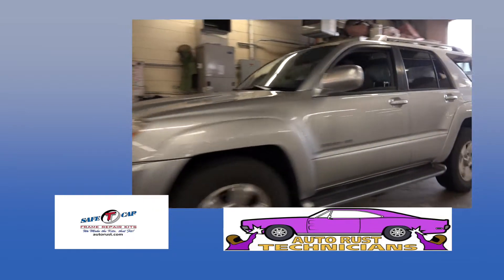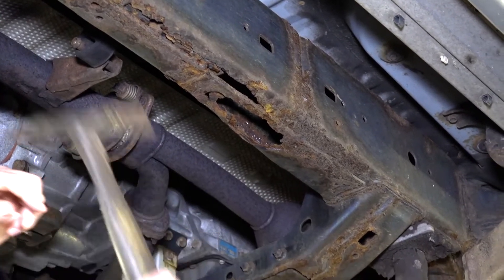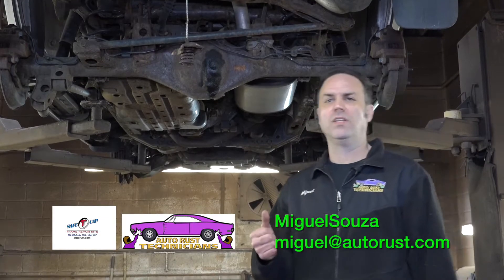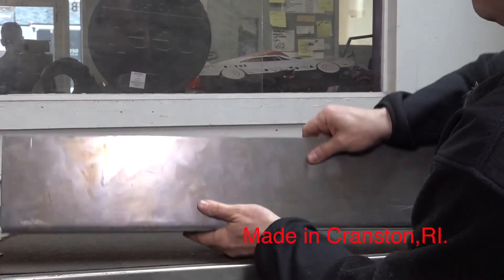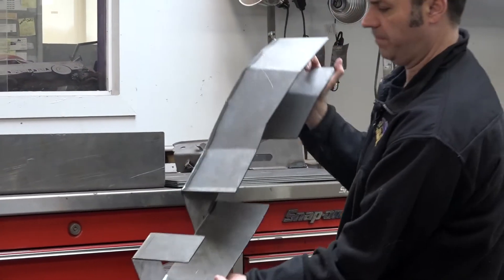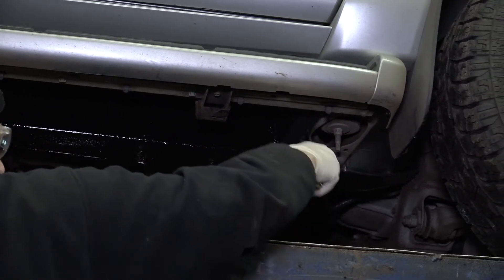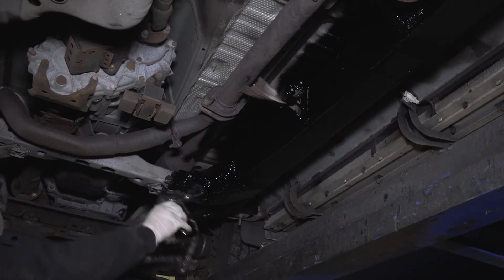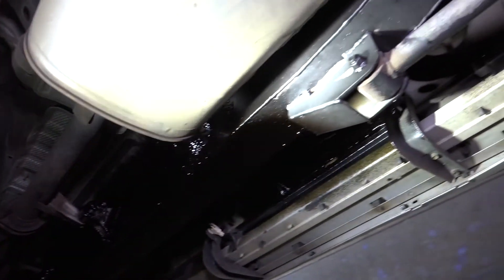SafeTCap® Install on 4-Runner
Auto Rust Technicians installing SafeTCap® Frame repair kits on the 4th gen(03-09) Toyota 4-Runner.